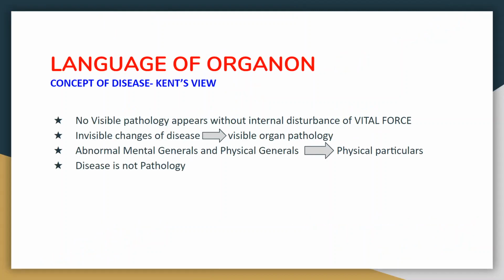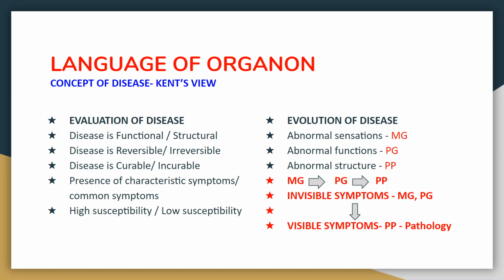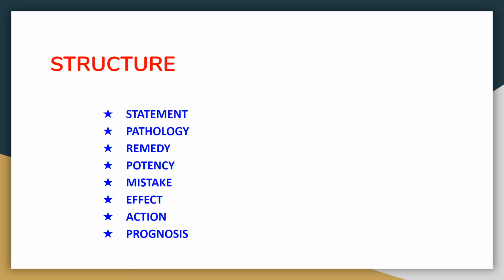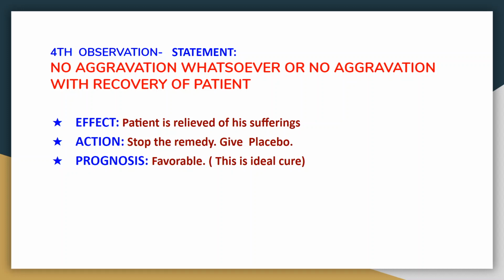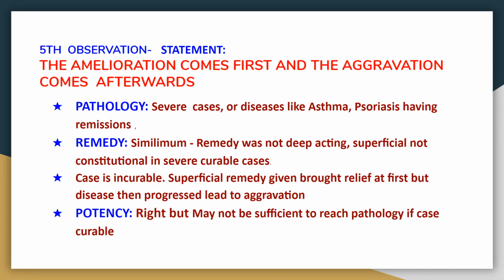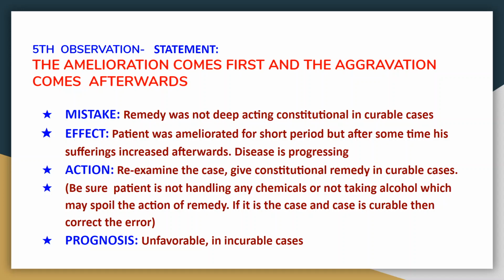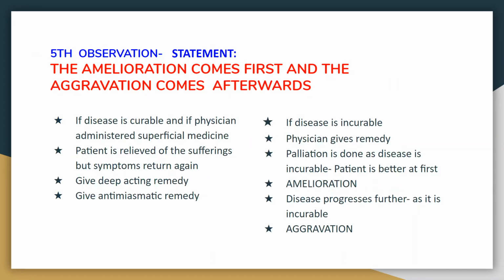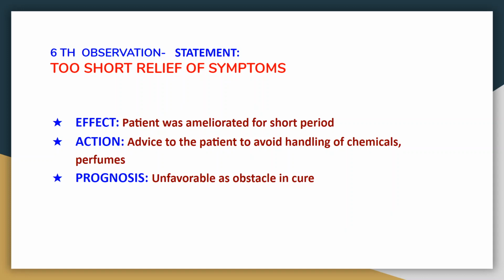KENT'S 12 OBSERVATION (4 to 6) || PROGNOSIS AFTER OBSERVING THE ACTION OF REMEDY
In this presentation, we discuss Kent's Observation 4 to 6